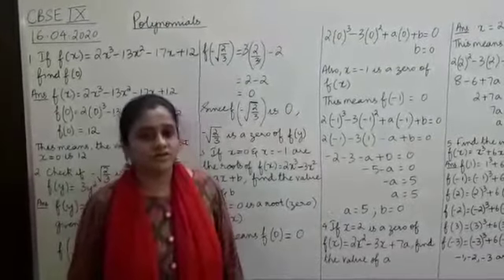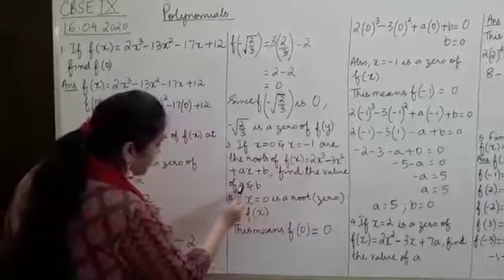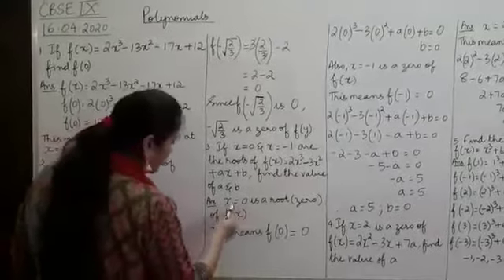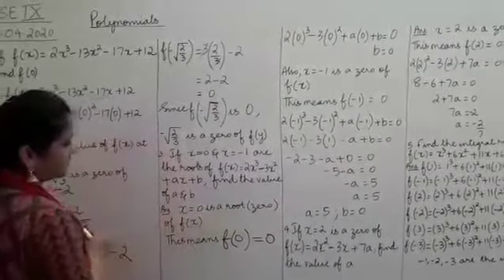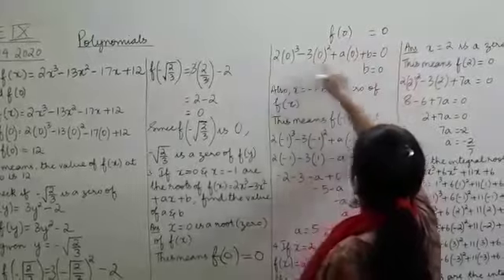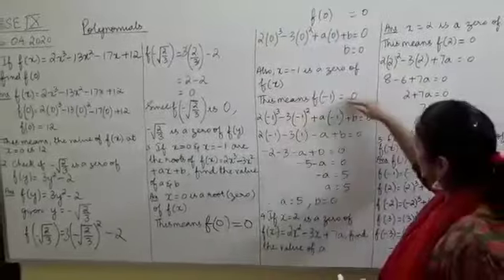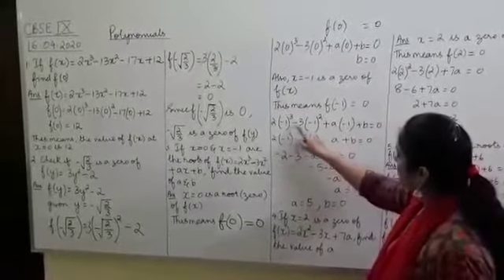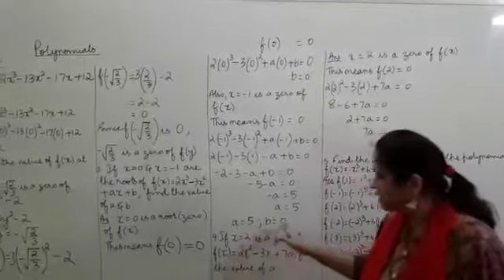Polynomials/Factorization CBSE Std 9